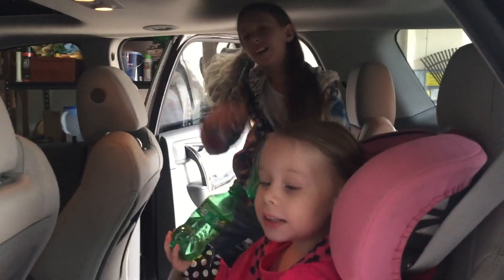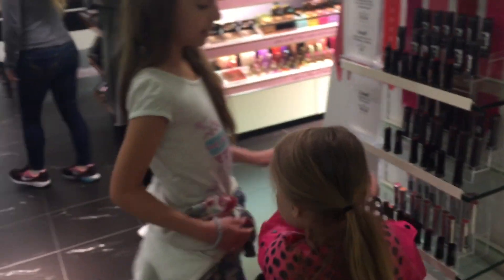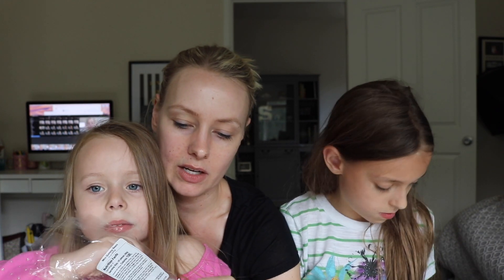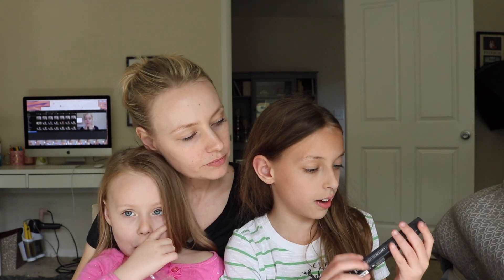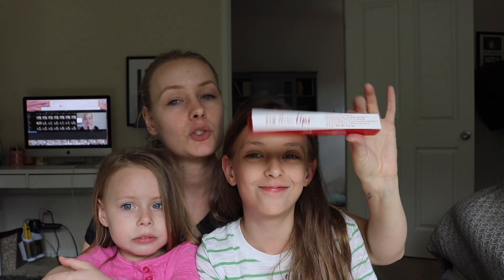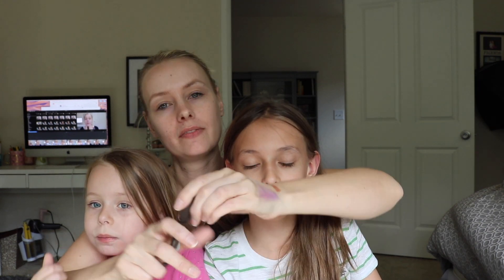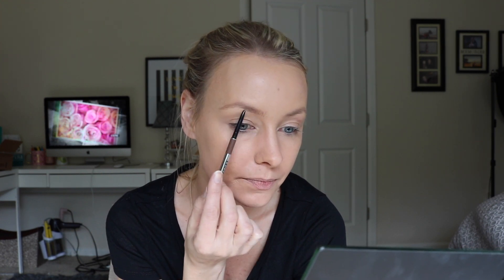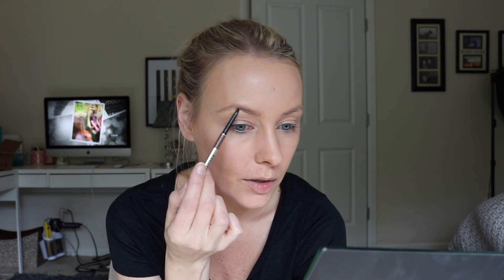My Kids Buy My Makeup | Sephora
Well today my children and I decided to start a new challenge video. Instead of the husband buys my makeup challenge we did a kids buy my makeup challenge! I think they did a pretty good job picking items even though my look turned out a little rough I was still very impressed with their shopping skills! I really want to see some other youtubers taking on this challenge so please help me spread the word! I will be tagging a few channels below so make sure to check those out and let them know I tagged them. Also if you know any channels that you watch that have kids let them know too! I want to see how far we can spread this tag. I love you guys so much!

I tag:
MrKongsMom
FlourishXO
Niki Murphy
Fancythatwithcandice
DreaCN

Products Mentioned:
Smashbox CC cream
Becca Aqua Foundation
KVD brightening powder
Tarte Park ave bronzer
Becca blushed copper blush
Marc Jacobs Brow wow
Kat Von D metal crush shadow thunderstruck
Kat Von D metal crush shadow doce
Urban Decay asphyxia
Smashbox gel liner
Stila lash stunner primer
Sephora Collection lipstick r46
No thin lips plumping gloss

Send me mail:
 Lisa Stevens 855 Trosper Road SW STE 108-390 Tumwater, WA 98512